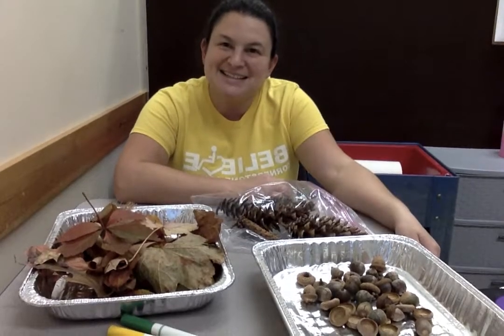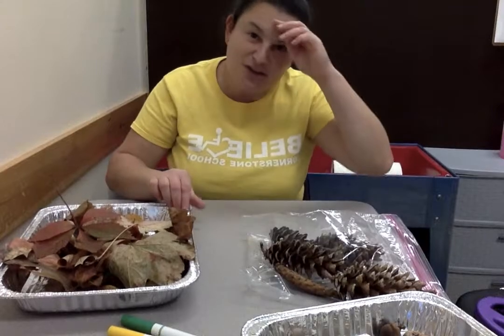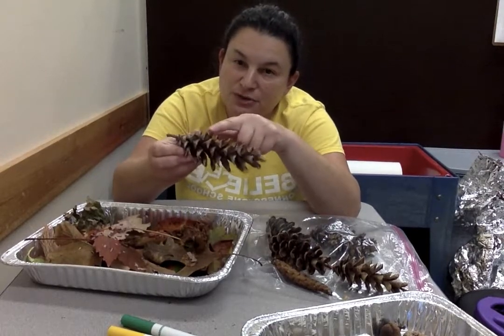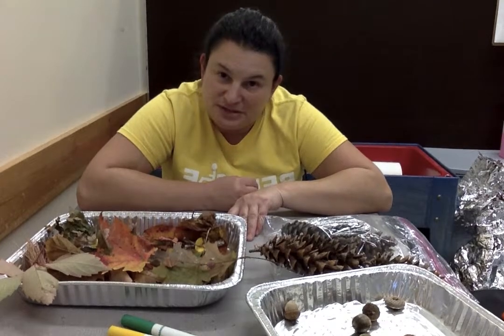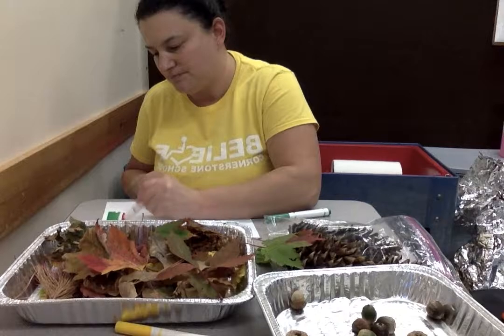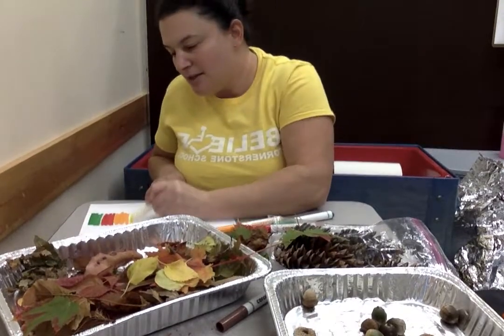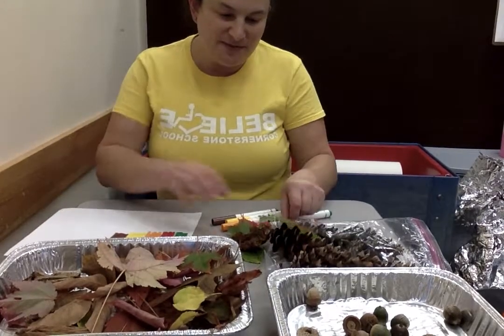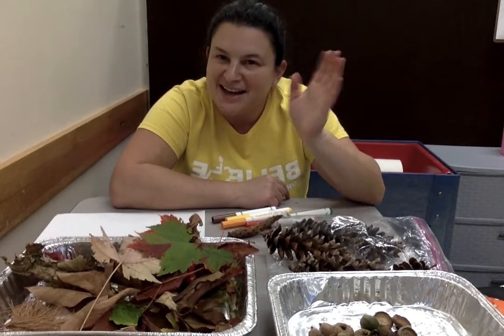OT Session Week of 9.28.20: Multisensory Autumn Exploration!